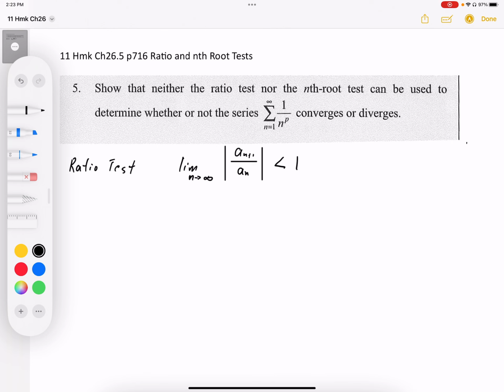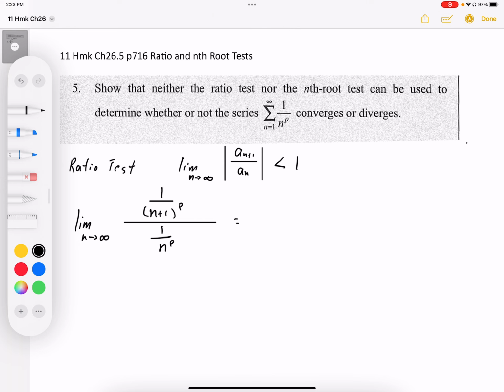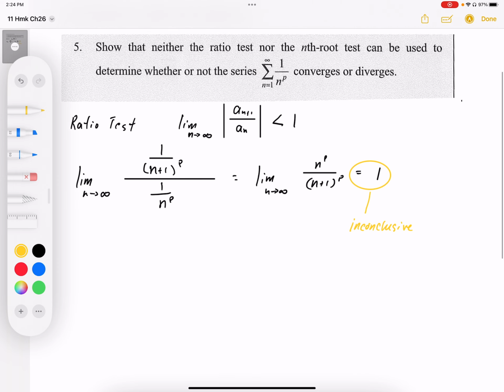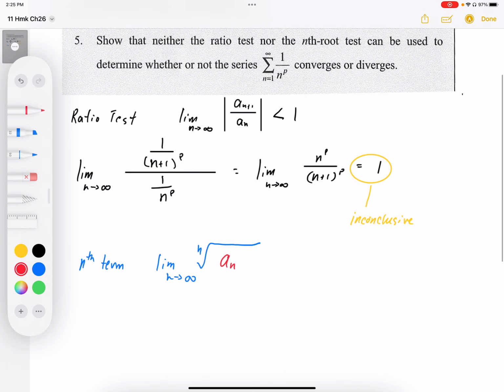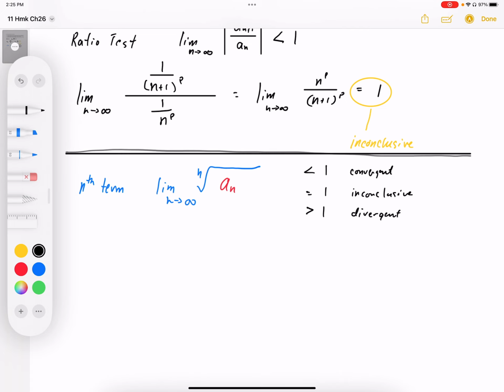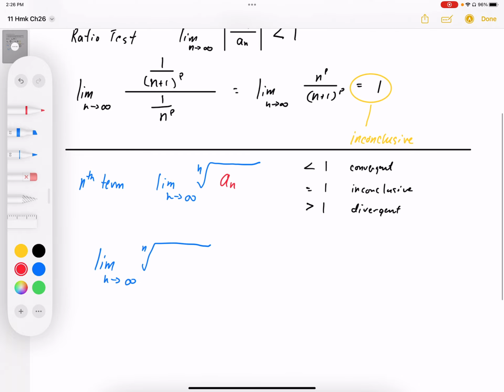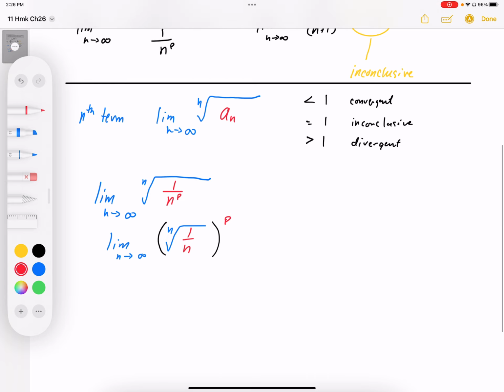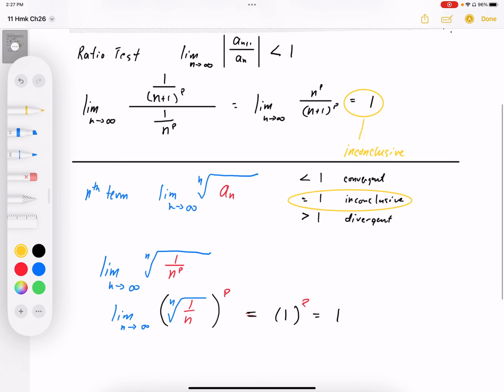11 hmk Ratio and nth term Tests ch26.5 p716 Q#5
Showing inconclusive Results of nth Term and Ratio Tests